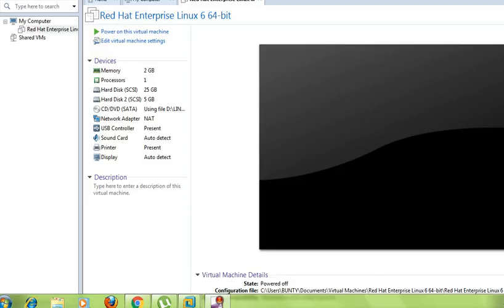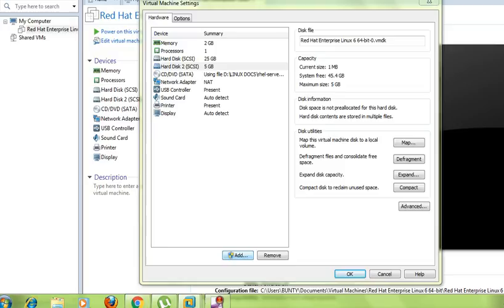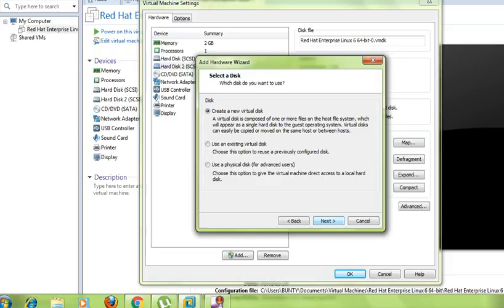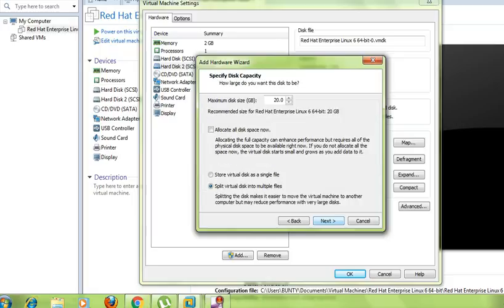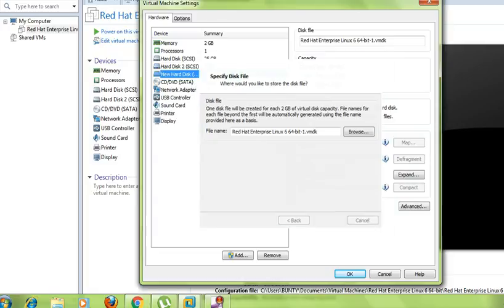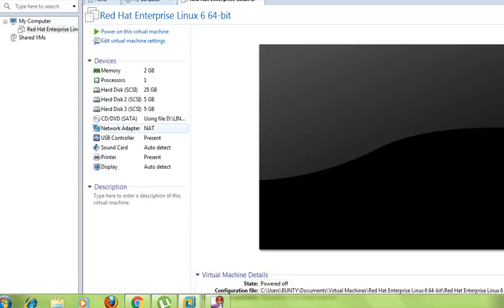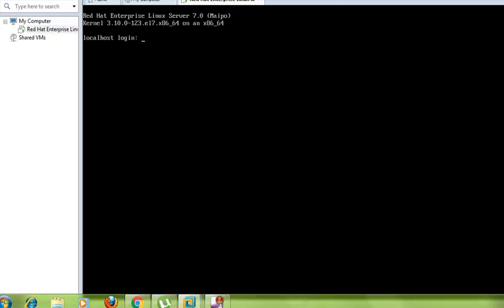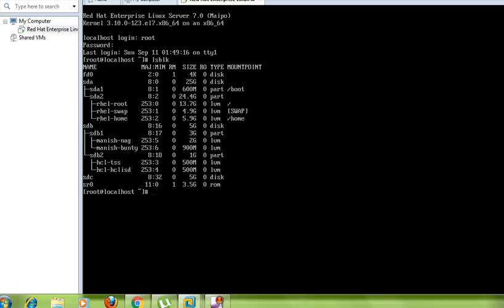How to add a hard disk in linux System through VmWare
This video shows you the steps to add a hard disk in Linux System while you are using a VmWare.